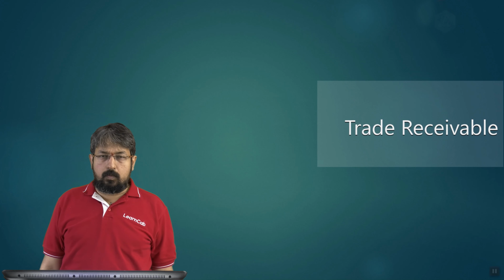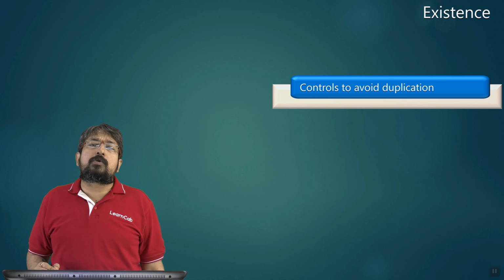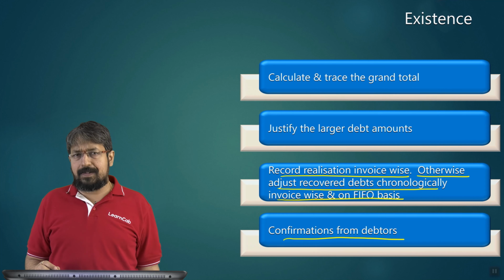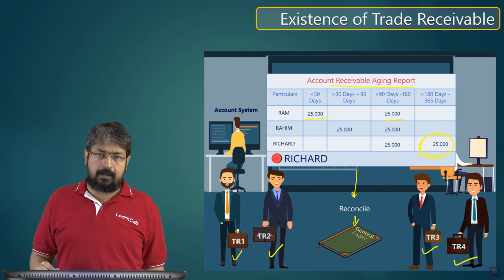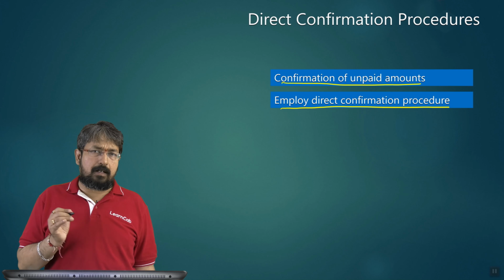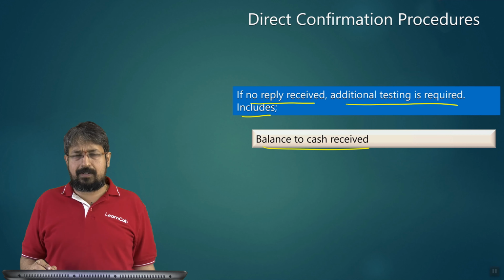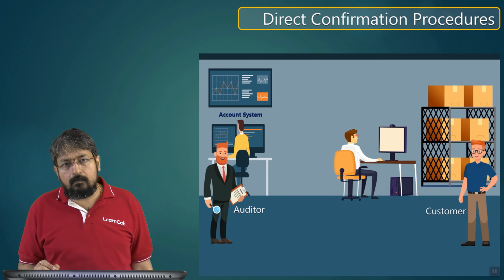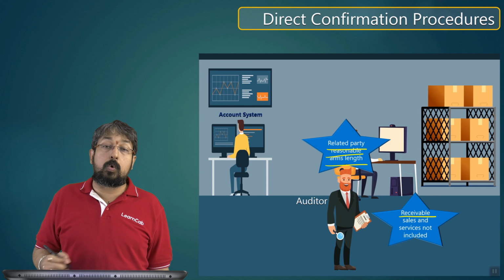Trade Receivable | CA Intermediate Paper | CA Vikas Oswal | LearnCab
Trade receivable or Accounts receivable (AR) is the balance of money due to a firm from the sale of goods or services provided. Accounts receivables are shown in the balance sheet under the head ‘Current Asset’.

In the above video, CA Vikas Oswal sir has explained about plan and procedure involved while auditing Trade Receivables.